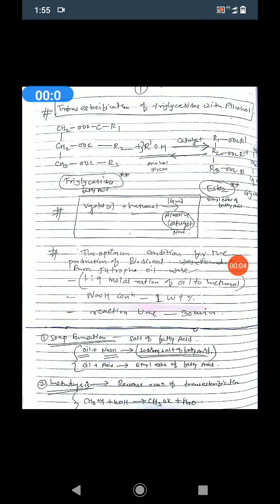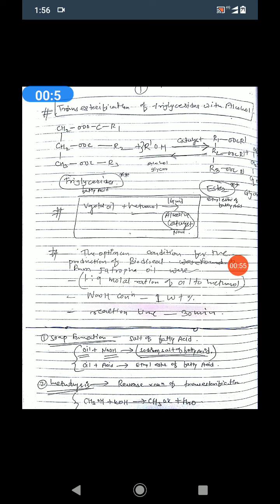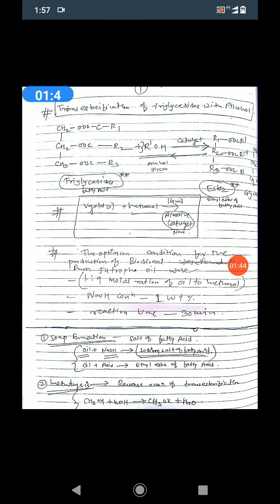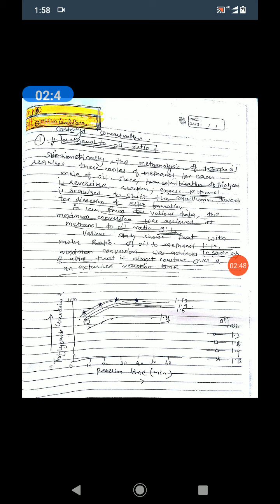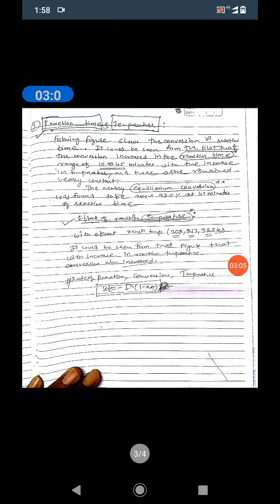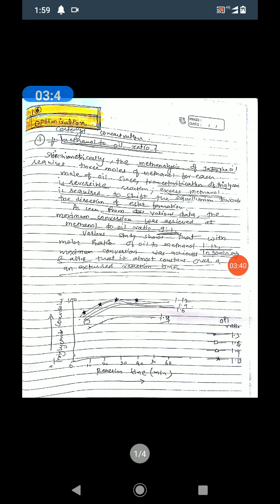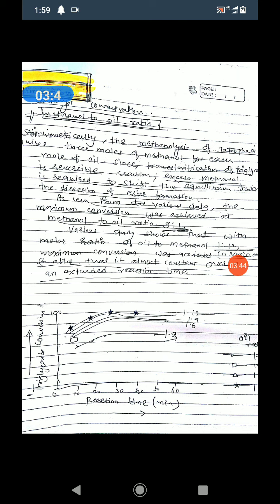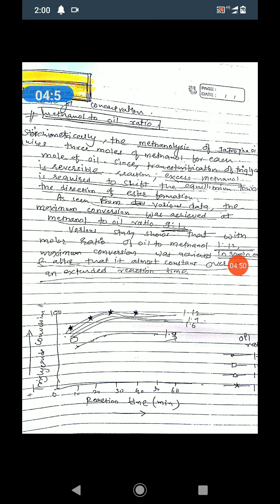BE CHEMICAL GT Manish patil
Optimisation